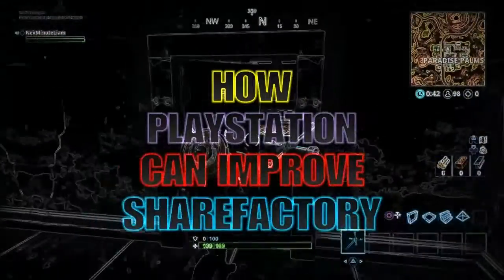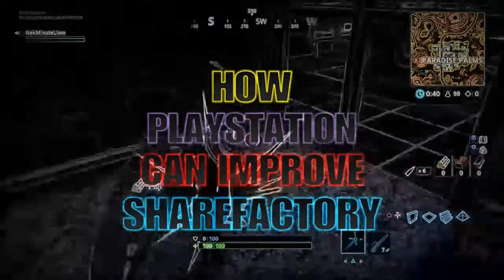How PlayStation Can Improve ShareFactory | Fortnite BR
What's up guys. Hope yous enjoyed this video! If you did, be sure to gently caress that like button, comment anything at all, and share with those you think might be interested.